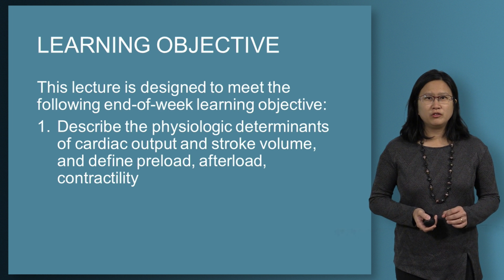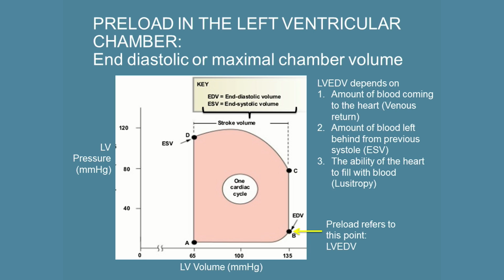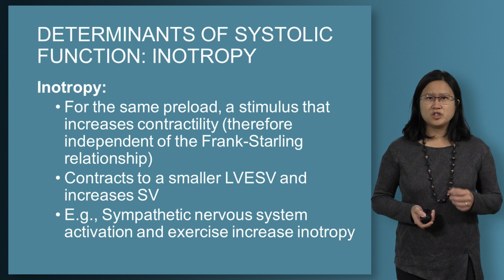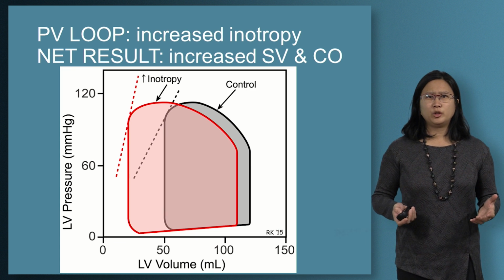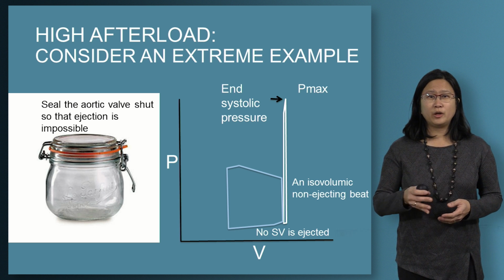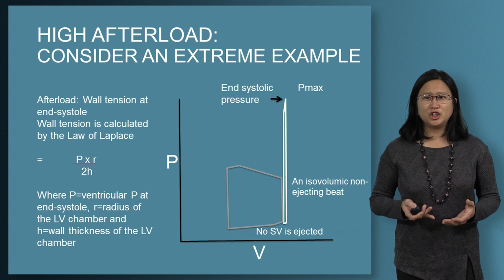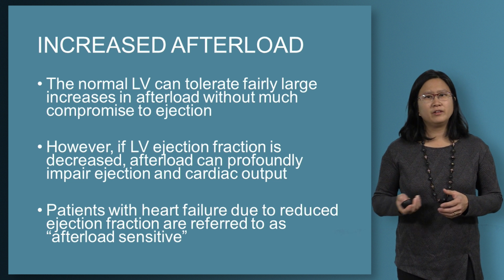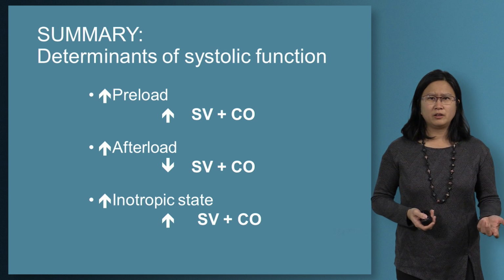Foundations - Cardiovascular Physiology - Focus on the Heart Part 2